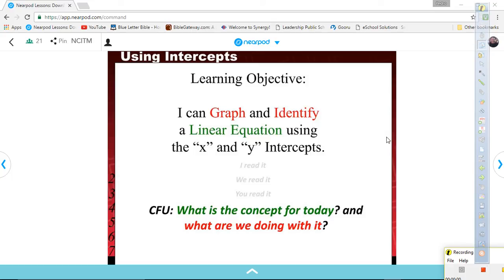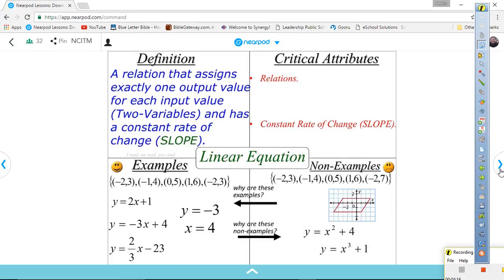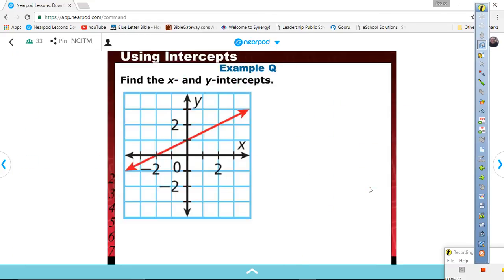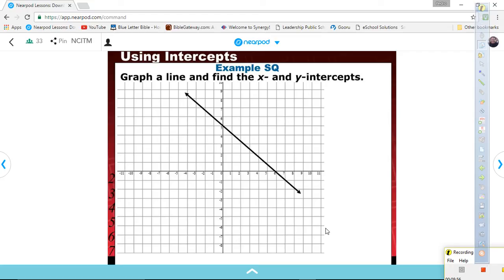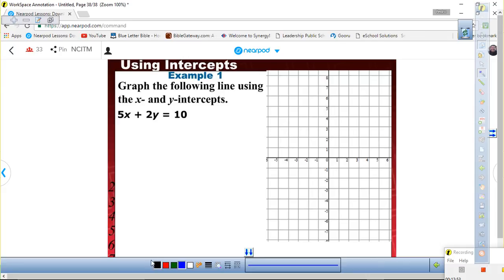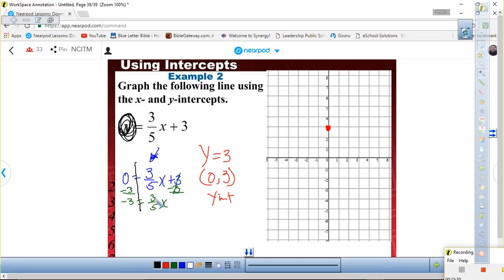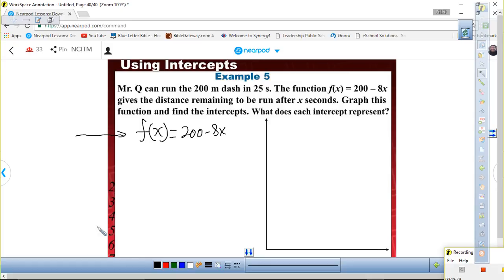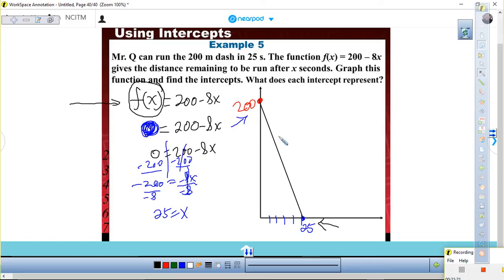Mr. Q's "X" & "Y" Intercepts